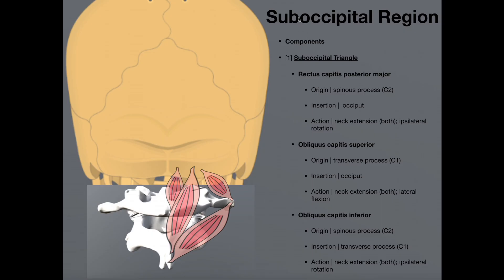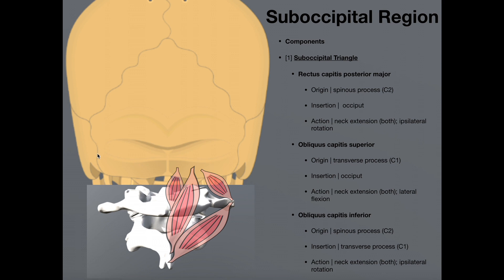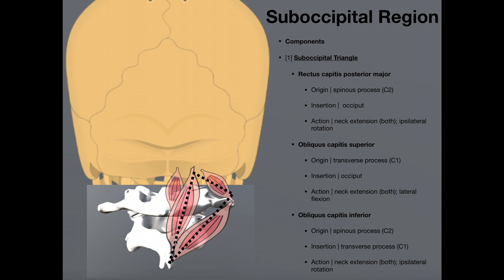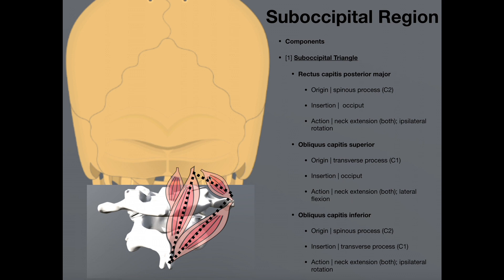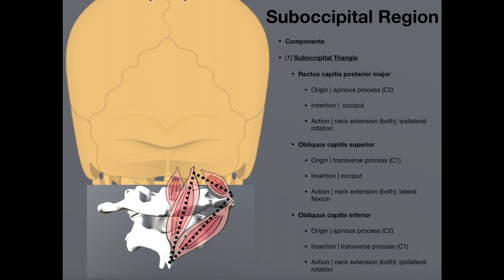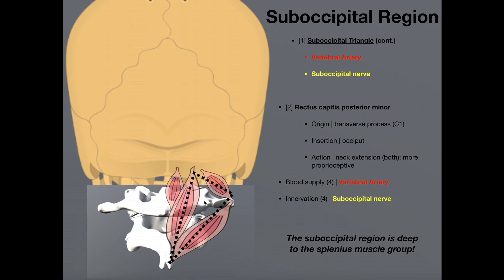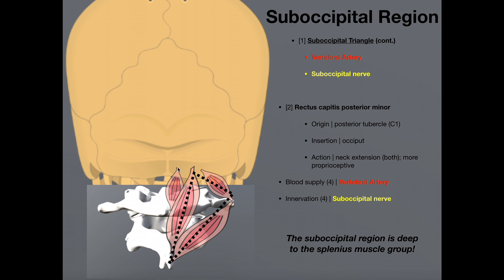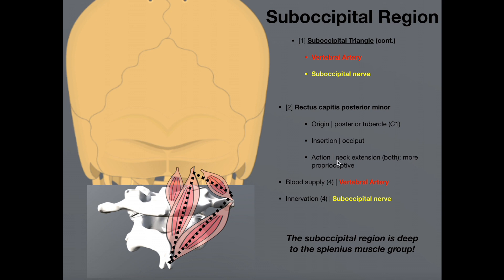Suboccipital Muscles and Structures | Origins, Insertion, Etc.